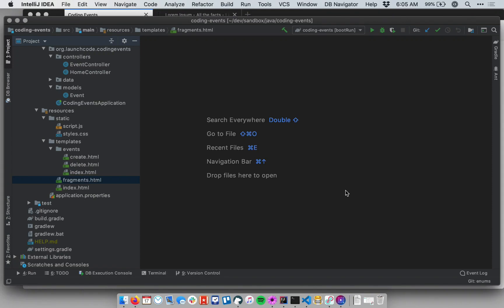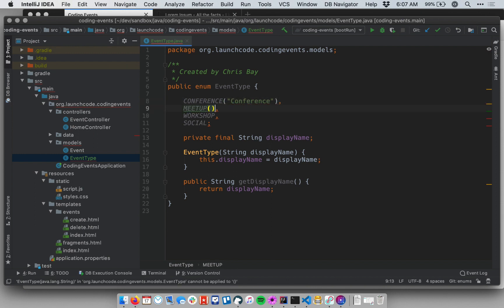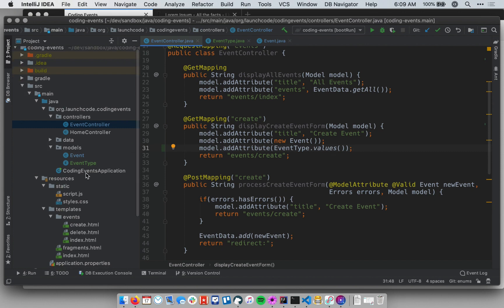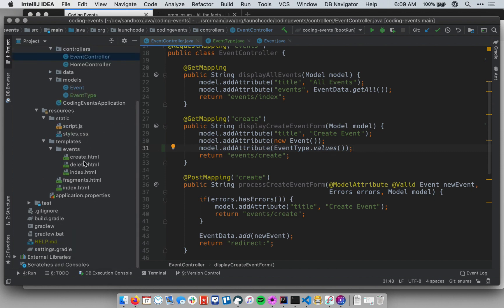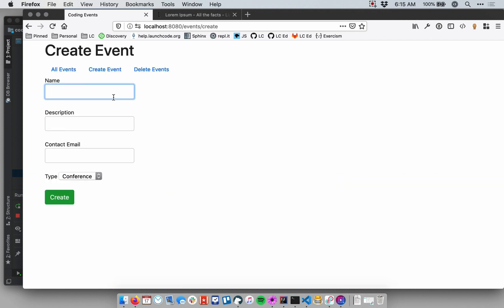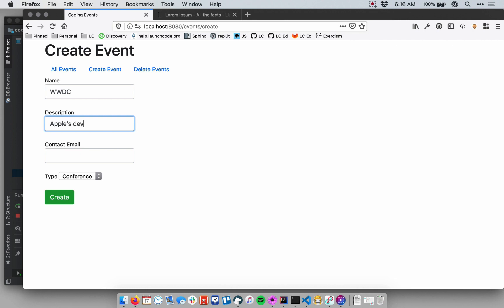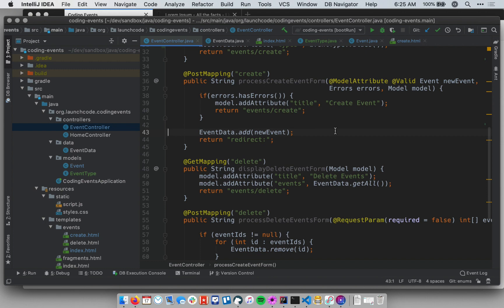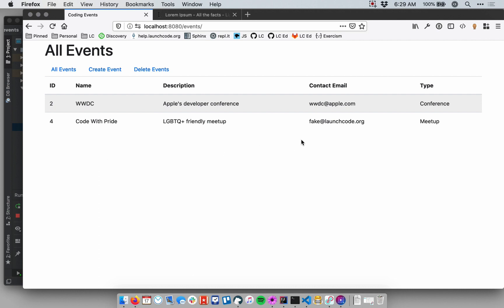Java Coding Events 3.4 Enums